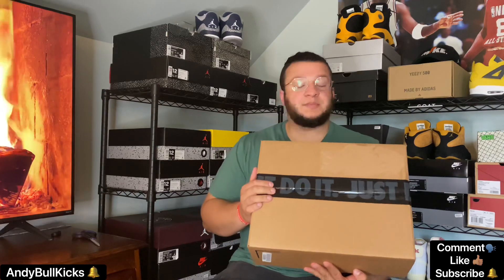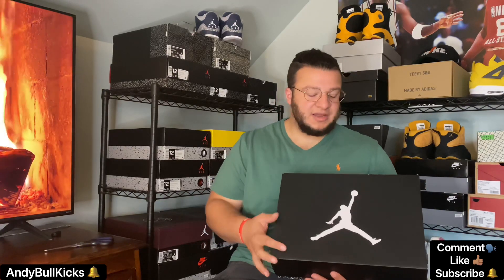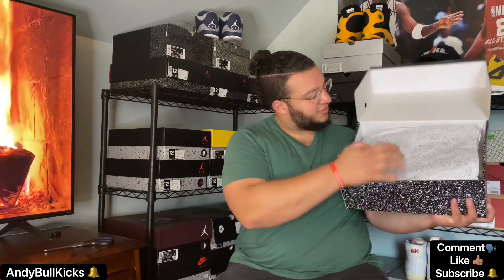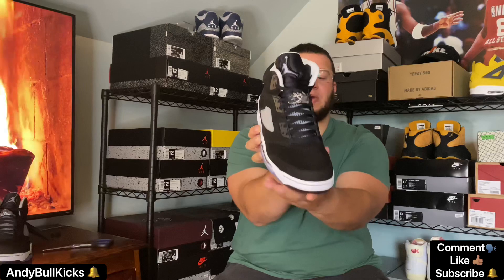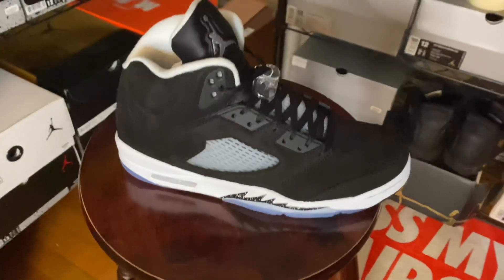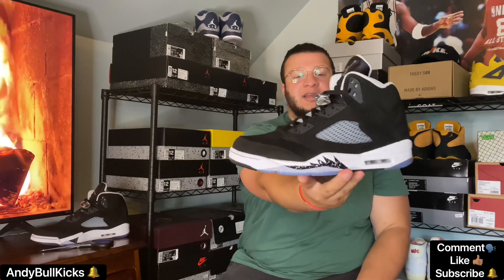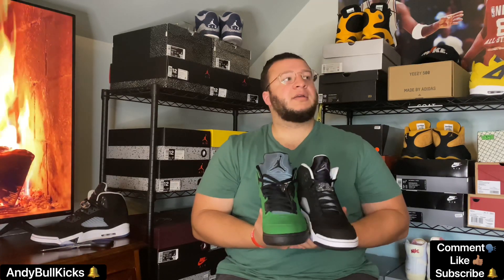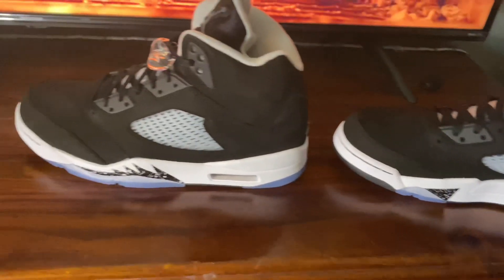EARLY LOOK JORDAN 5 OREO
Team early! I hit on the SNKRS app for the early access on these Jordan 5 Oreo's, Very happy with these!